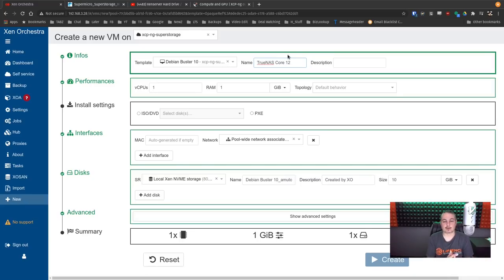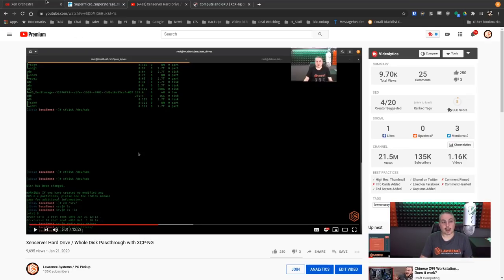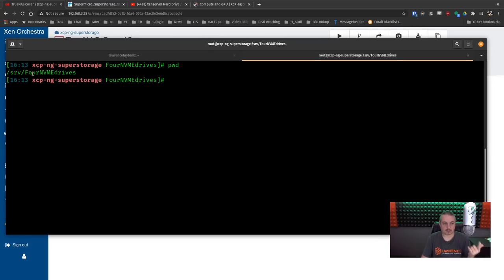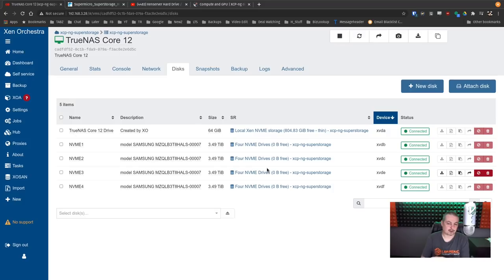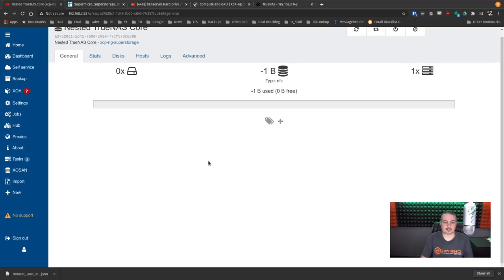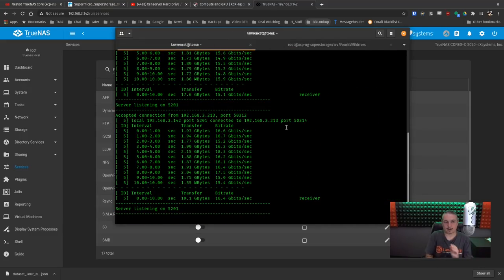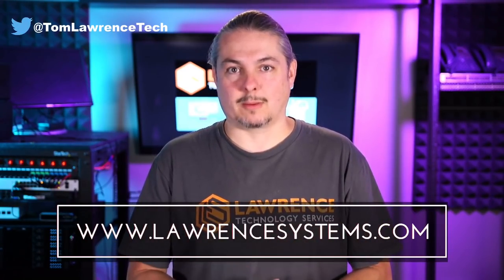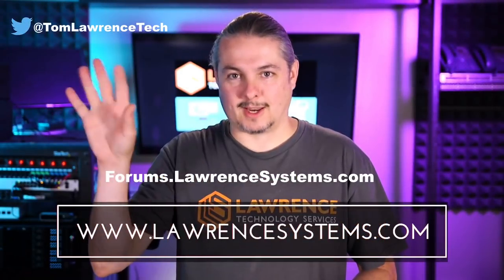How To Setup TrueNAS Core As A VM in XCP-NG